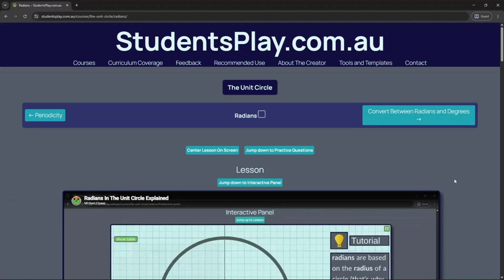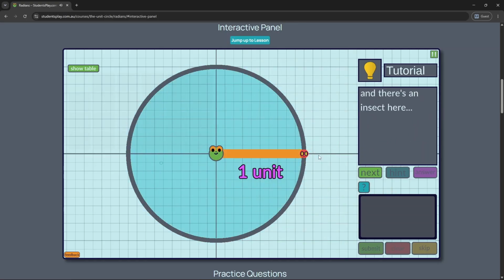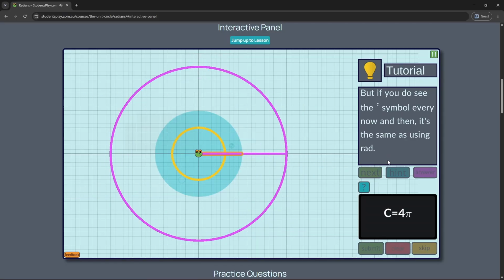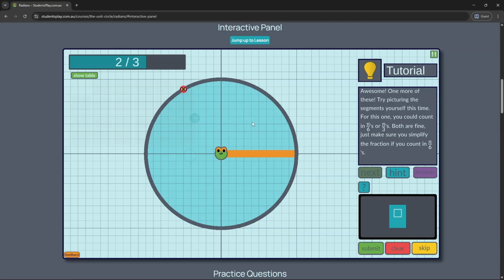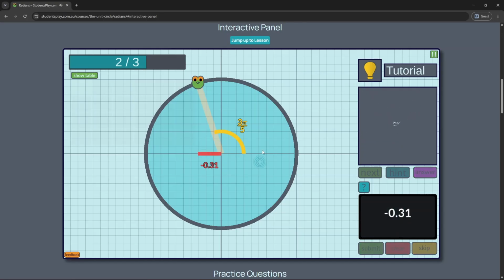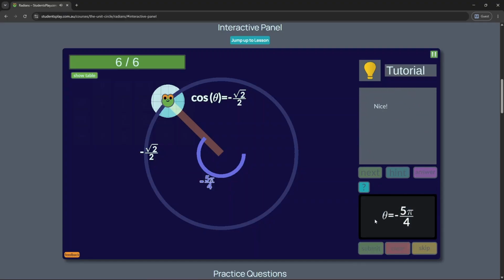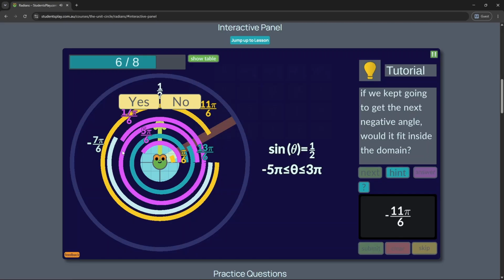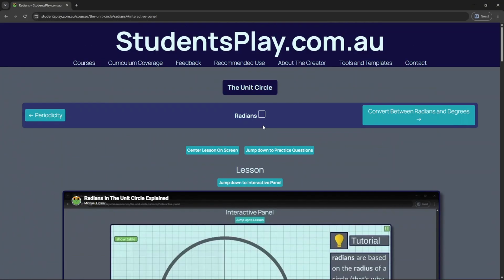Radians In The Unit Circle